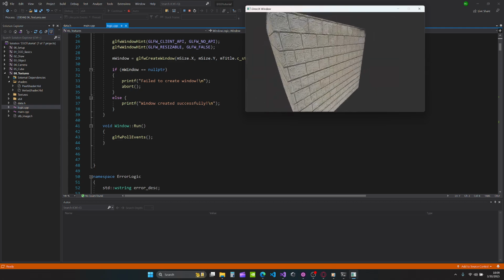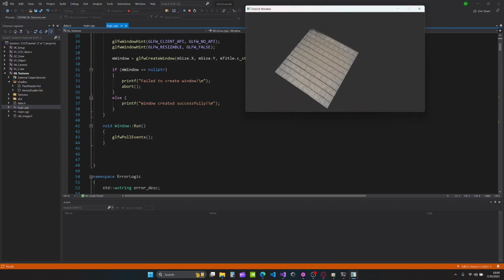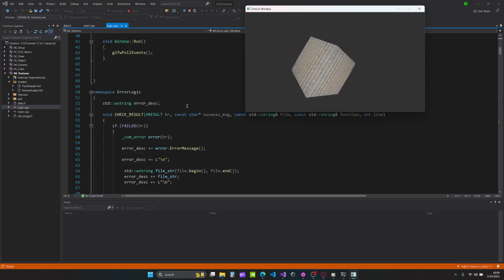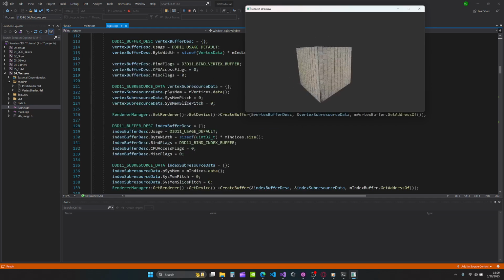919 hours of progress on the Global Horror Simulation